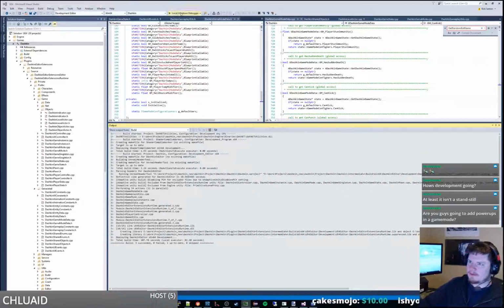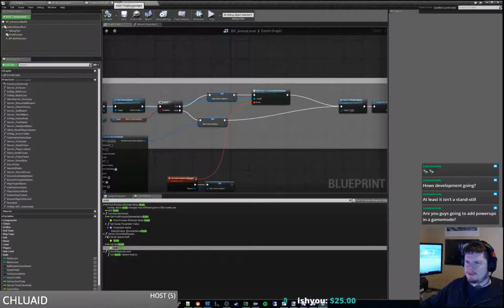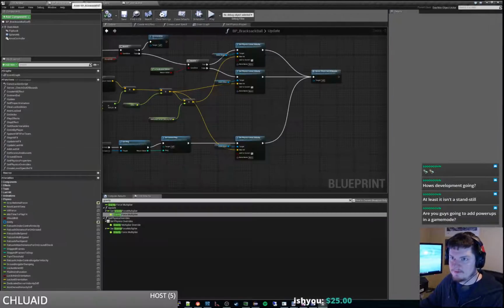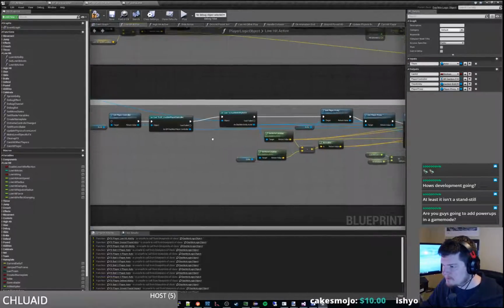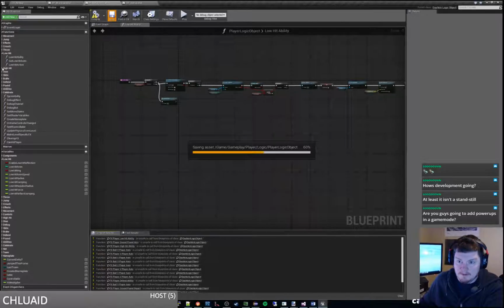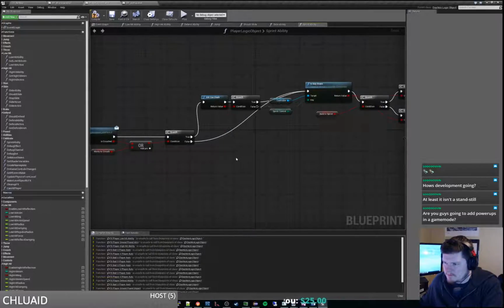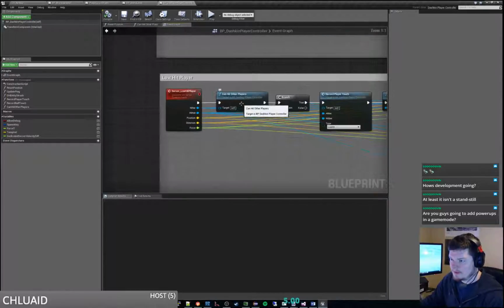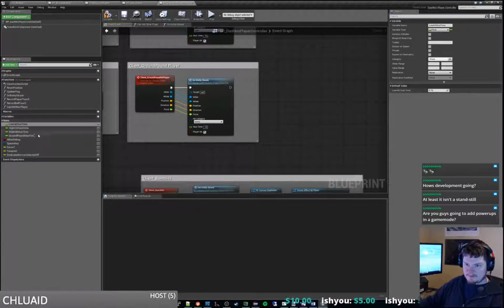ambientenergy101 devs Dashkin 656